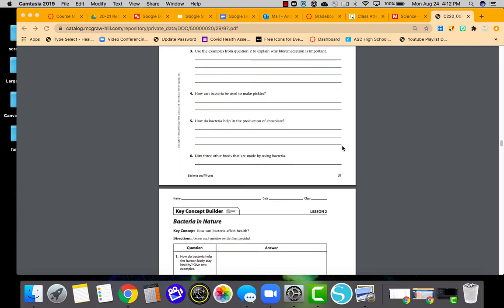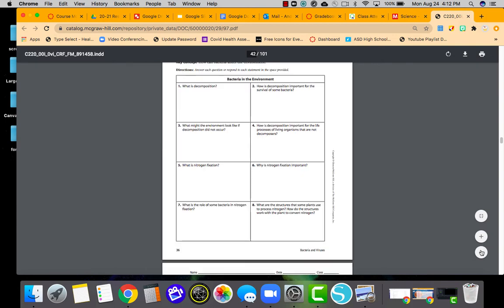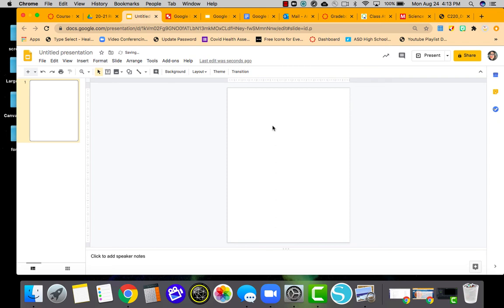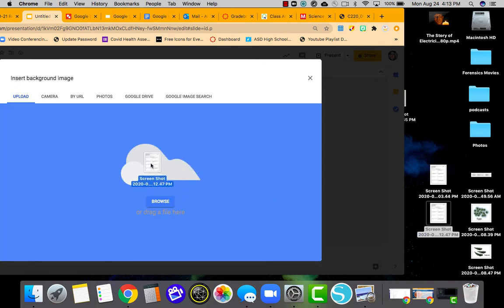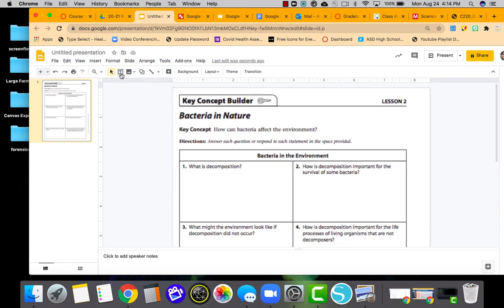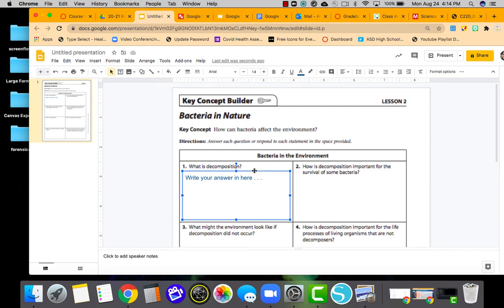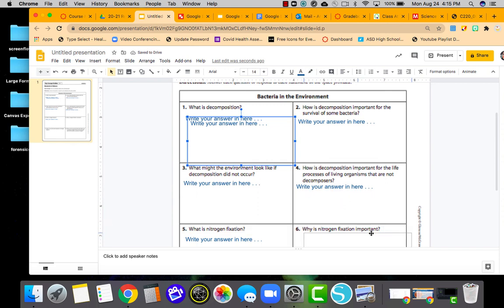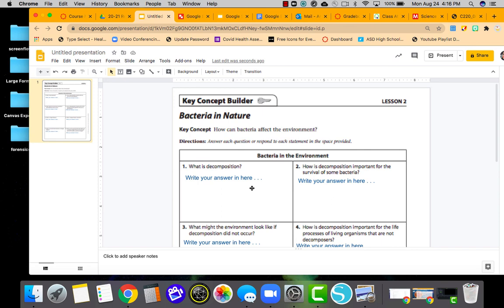Fillable Worksheet Using Google Slides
In this video, Dawn shows you how to use a Google Slide to make a simple, fillable worksheet that can be graded in Canvas's Speedgrader.